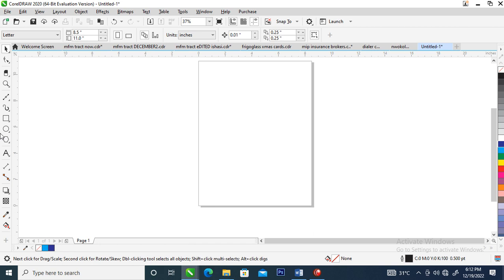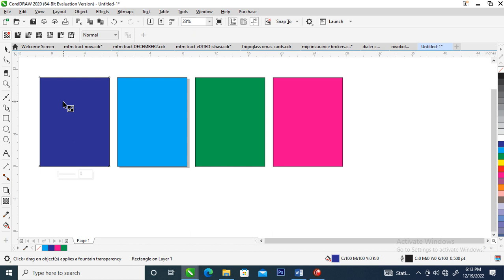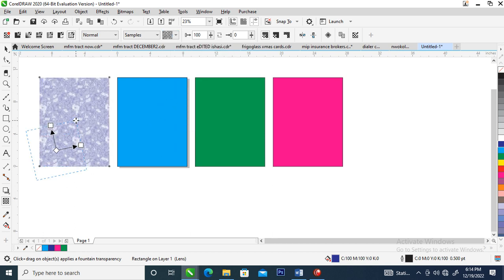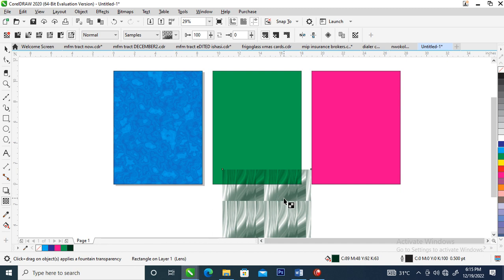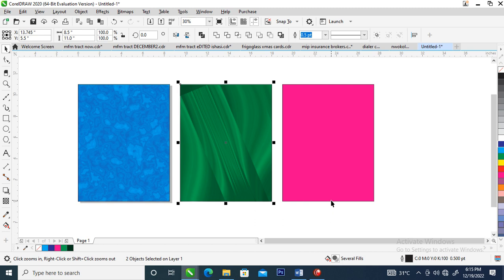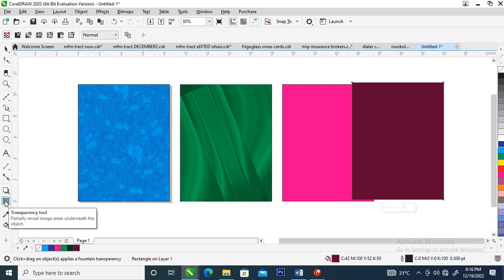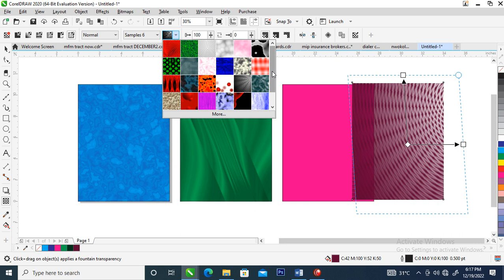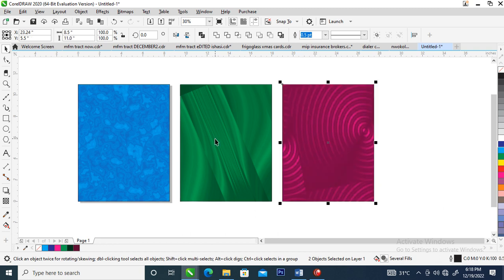AI - Art Integration - Create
How you can leverage on one Tool in Coreldraw to create custom Background.